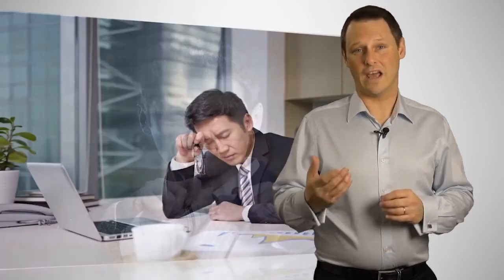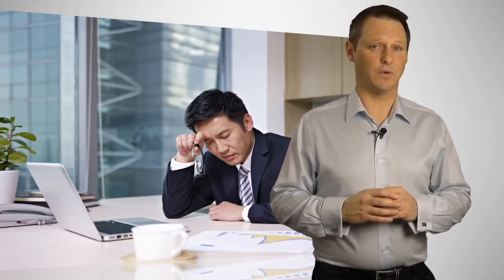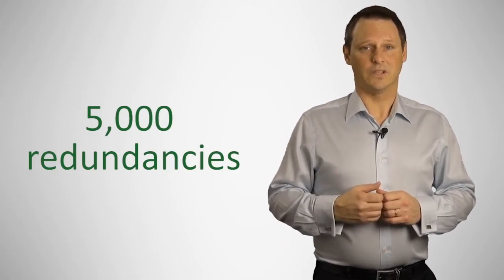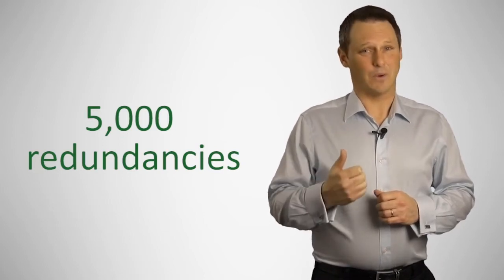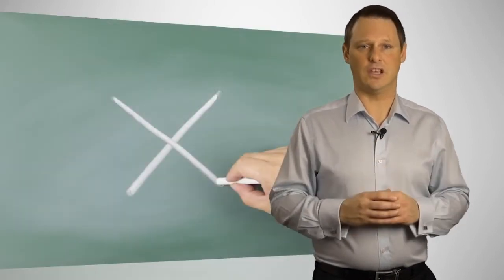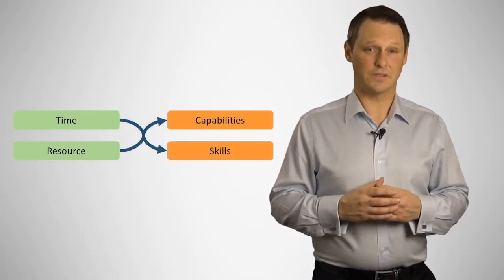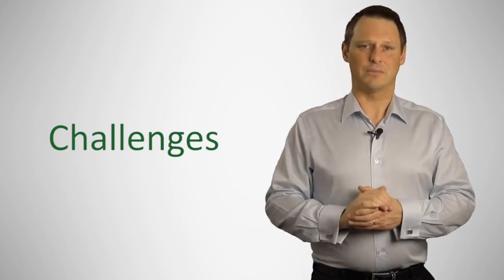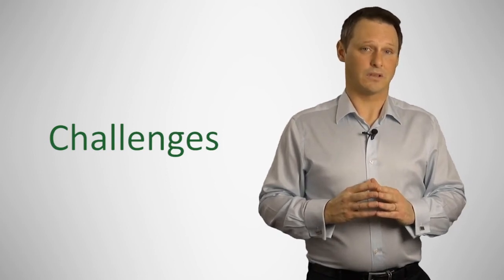CPA Change Management